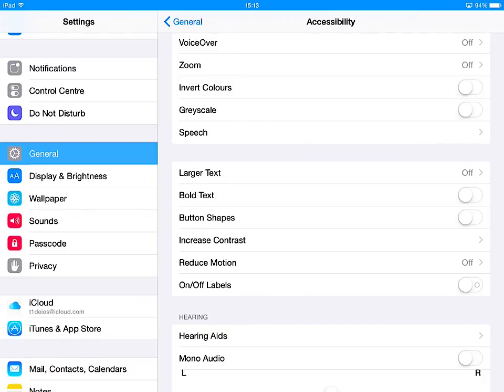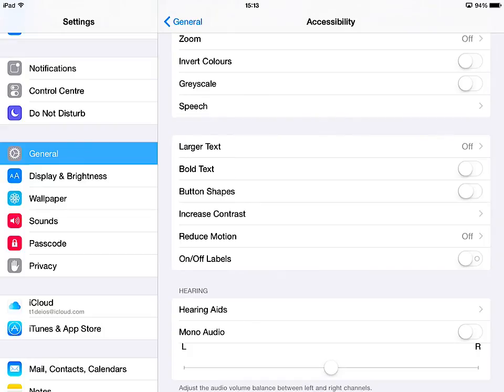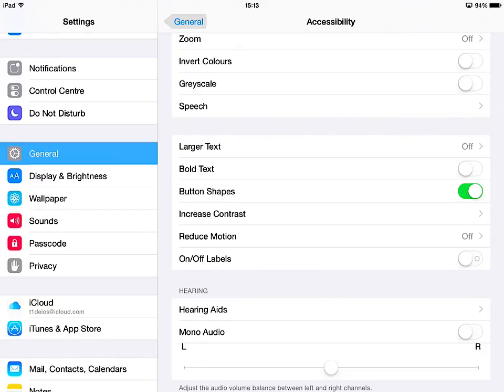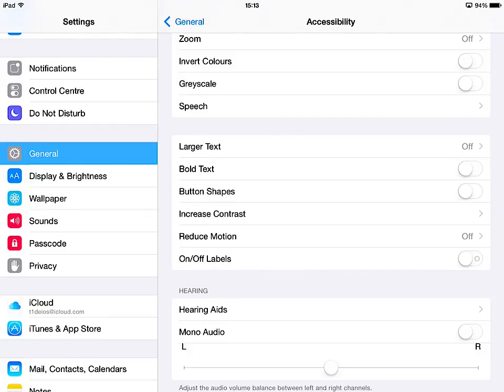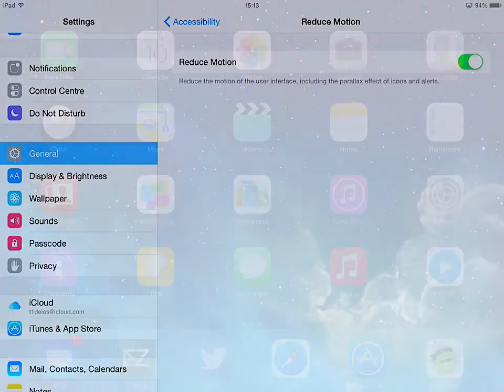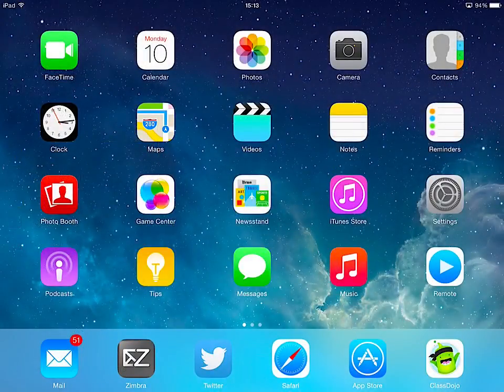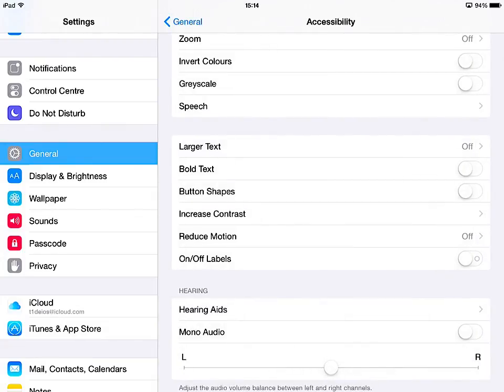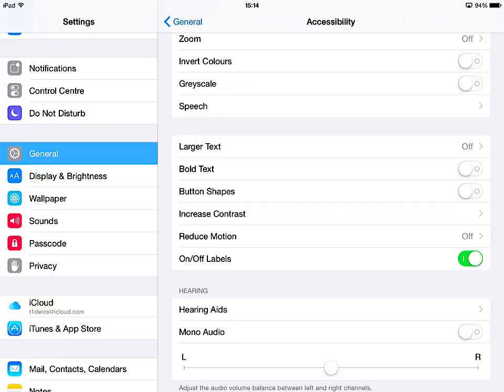Accessibility Button shapes, Reduce Motion & On:Off Labels in iOS 8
A guide to using the Accessibility features in the second menu of the Vision area on your iPad and other iOS device.